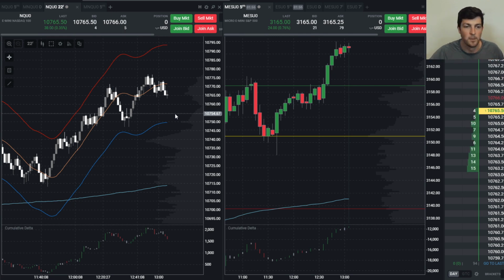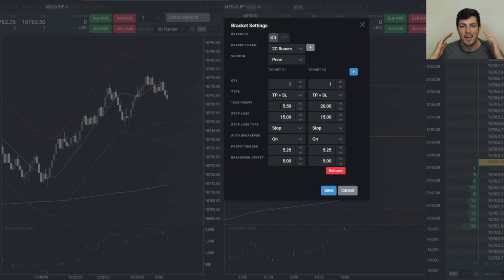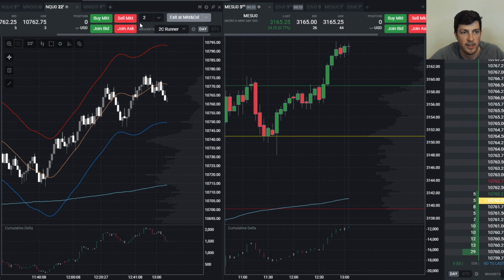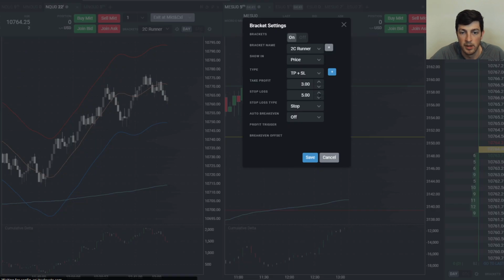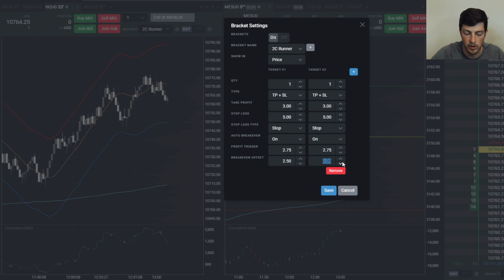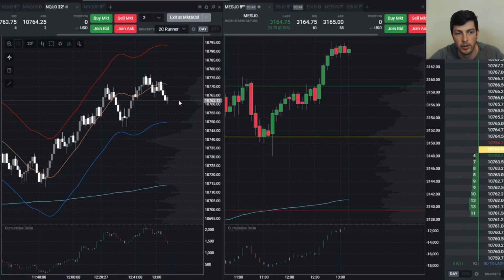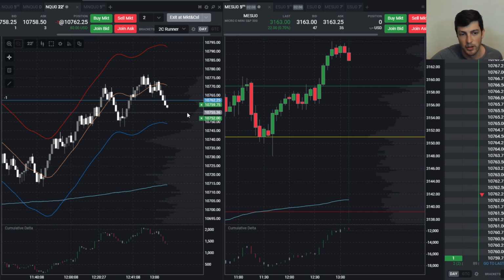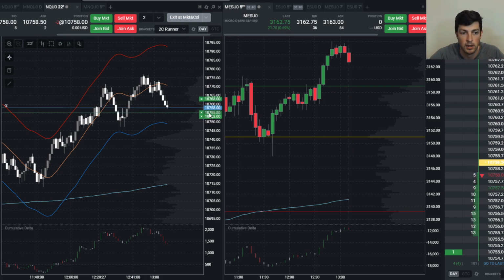HOW TO USE AND CREATE BRACKET ORDERS FOR DAY TRADING FUTURES